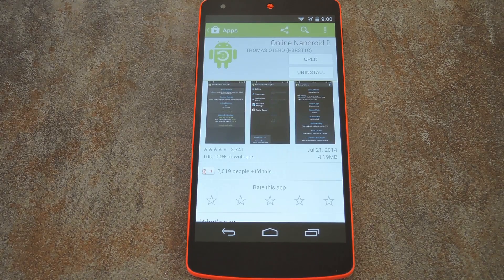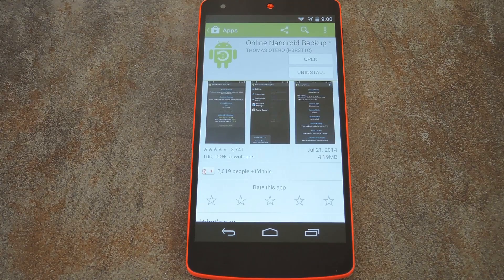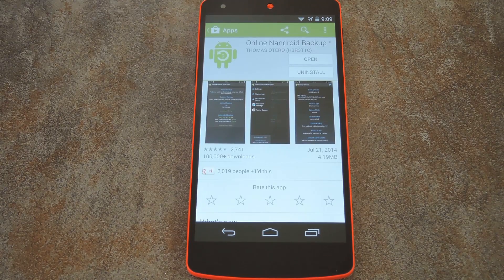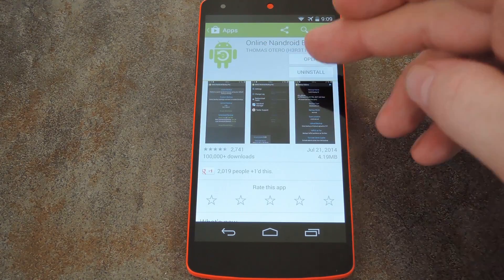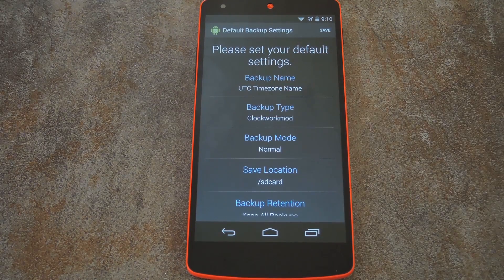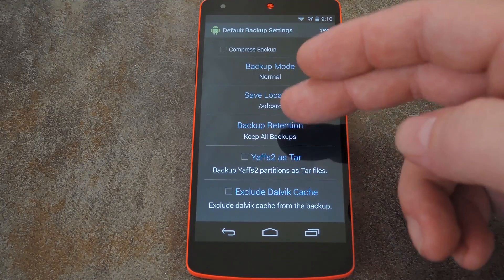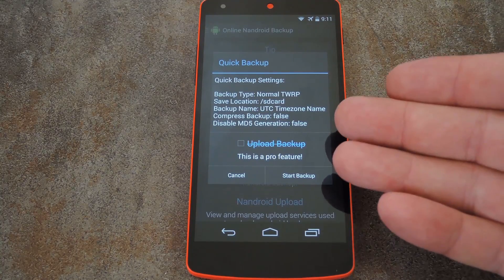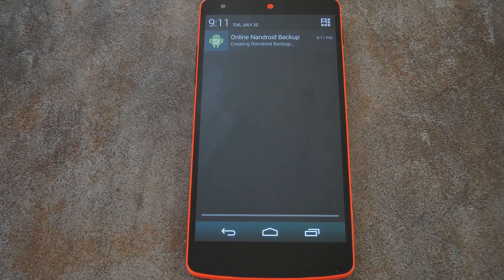Make a Nandroid Backup File Without Leaving Android [How-To]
The Easiest Way to Create Nandroid Backups

In this tutorial, I will be showing you how to make a Nandroid backup without having to go through the hassle of booting into custom recovery and waiting on the process to finish before you can use your phone again.

If you're rooted with a custom recovery installed, this is the easiest way to make sure you'll always have a backup handy. The easier it is to back things up, the more likely you'll be to stay current on your backups.

I'm demonstrating this on my rooted Nexus 5, but the process should be very similar for other rooted Android devices with a custom recovery installed.